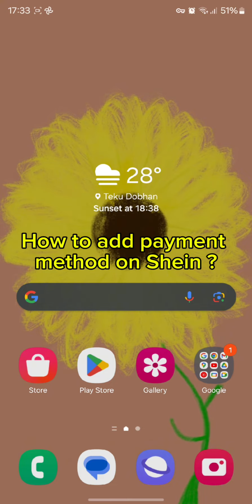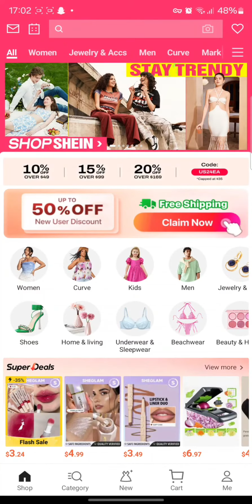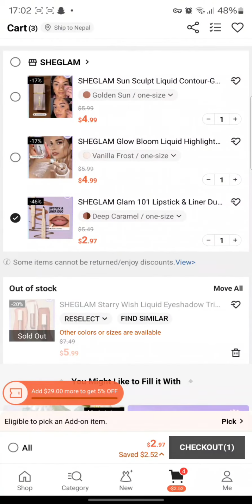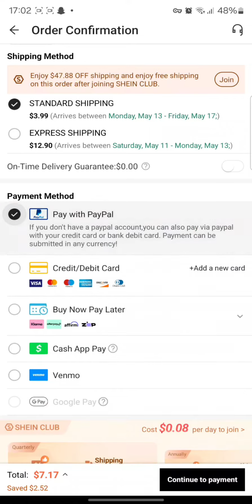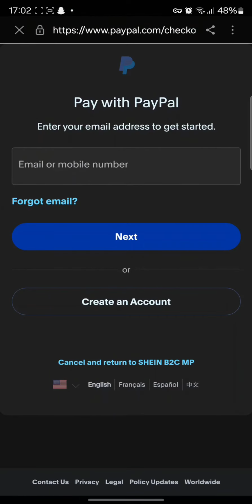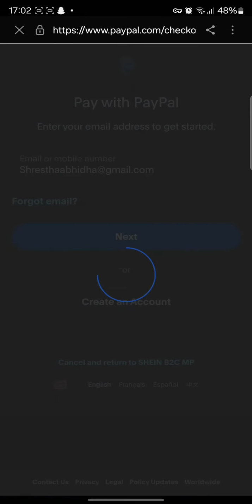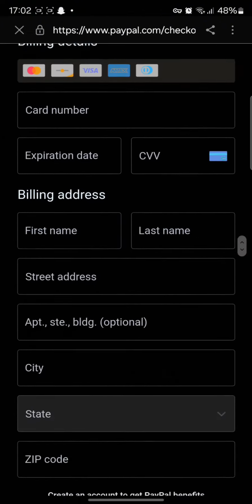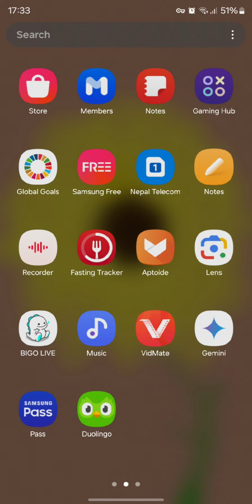How to Add Payment Method in Shein? Include Payment Method in Shein on Android 2024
Welcome to our Shein tutorial series! Ready to breeze through your next shopping spree on Shein? Join us as we guide you through the simple steps to add a payment method in Shein, ensuring smooth and secure transactions every time!